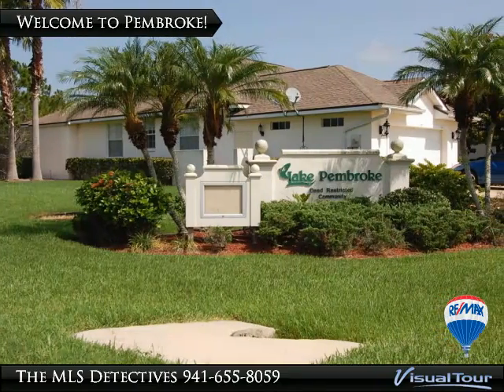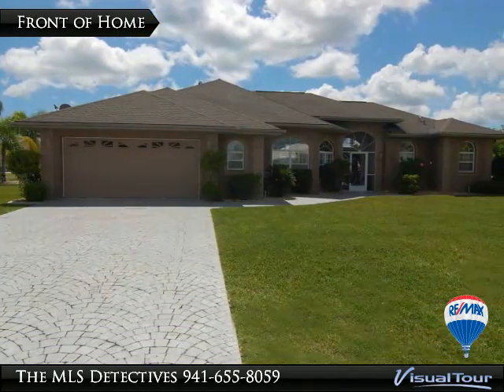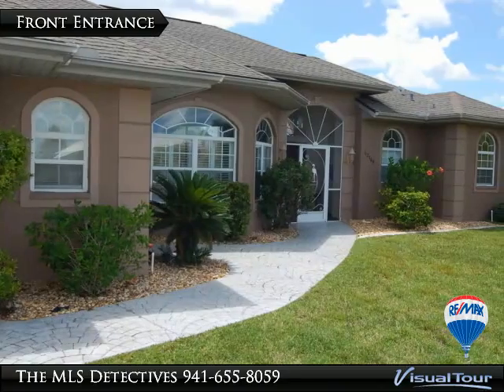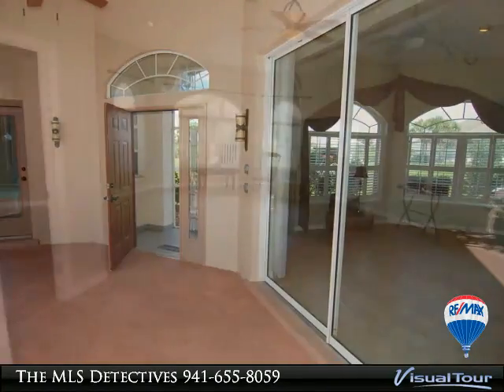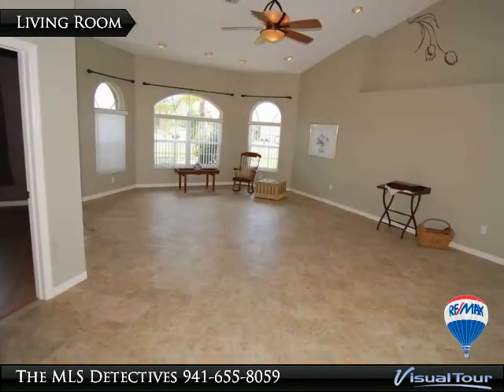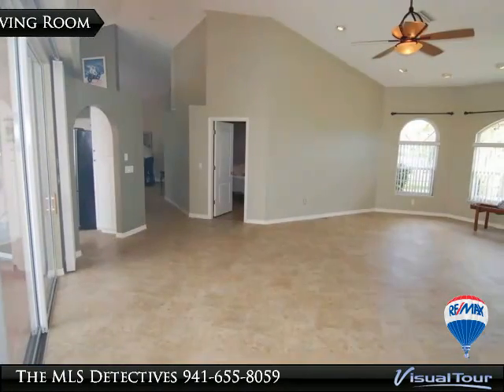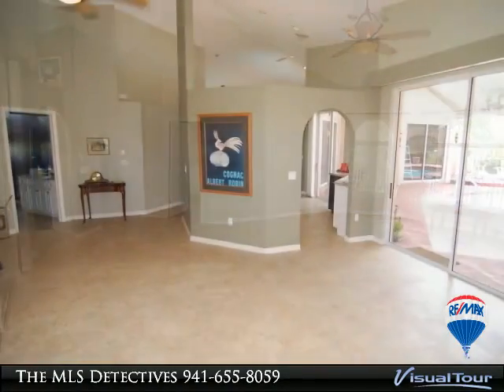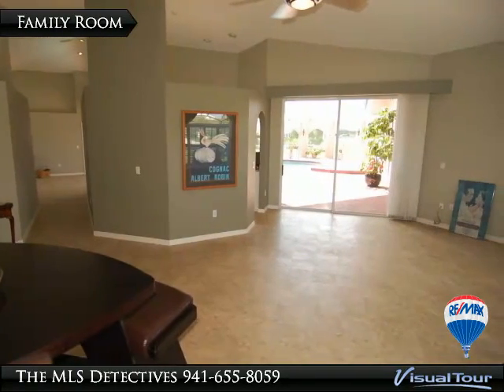12789 SW Pembrooke Circle N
SHORT SALE! --The current owner's loss is your gain with of this nearly 2400 square foot courtyard-style home located on over a half acre of land within the Lake Suzy community of Lake Pembroke. Built strong in 1997, this 3 bedroom, pool home with 3 full baths offers a flexible floor plan which includes a large living room, a family / dining room and an oversized screened pool enclosure; measuring approximately 40 feet by 30 feet in size. The home sports a split bedroom plan with vinyl flooring throughout, vaulted ceilings, a 2 car attached garage, public water and sewer and private well for irrigation. The separate 3rd bedroom, just off the courtyard, includes a small foyer of its own as well as the home's laundry, separate A/C System, full bath and walk-in closet. The home comes complete with a full set of appliances, including stackable washer and dryer. For a unique home on an oversized lot, this home may be the answer, make your showing appointment today!

Presented By:
The MLS Detectives, RE/MAX Anchor Realty